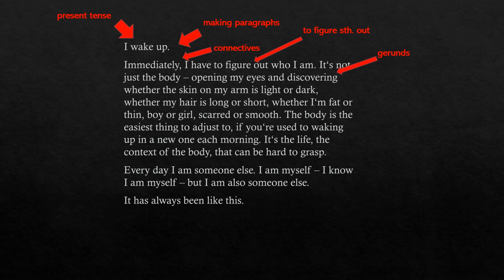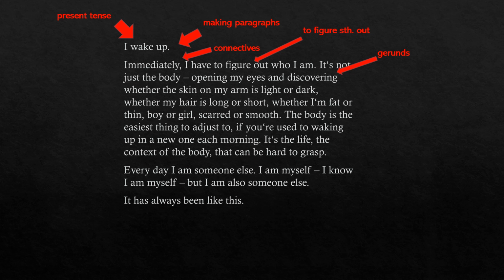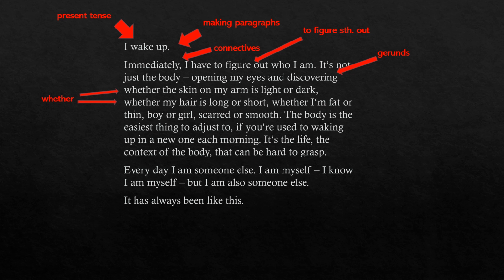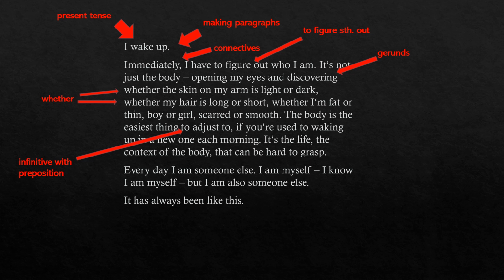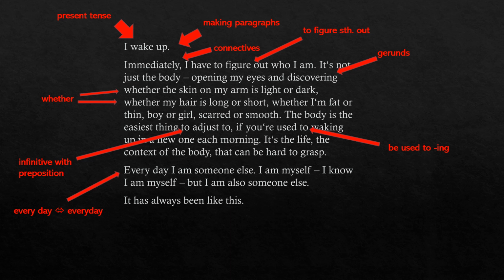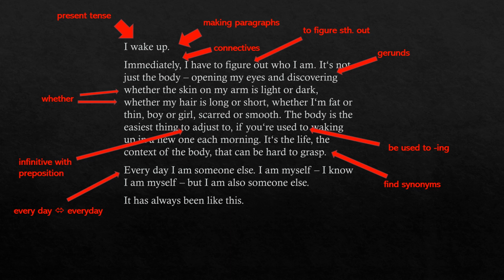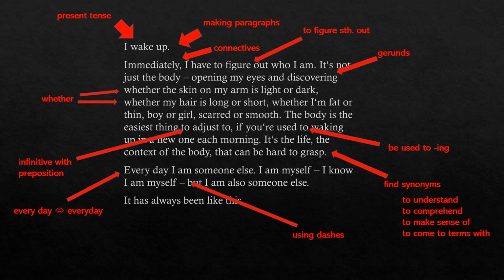David Levithan, "Every Day": Working with language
We look at how you can improve your English by focusing on words, phrases and structures in English texts - in this case, the first page of David Levithan's novel "Every Day".